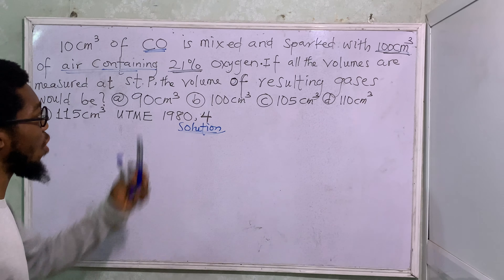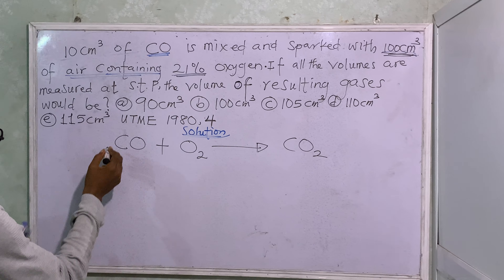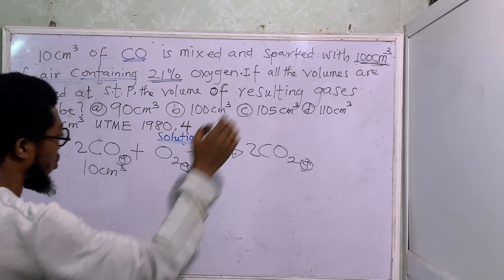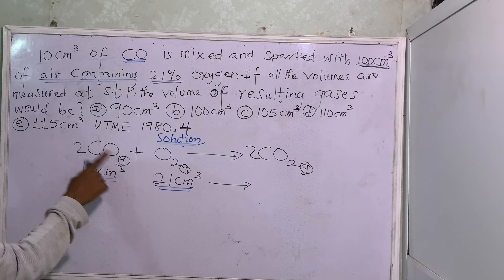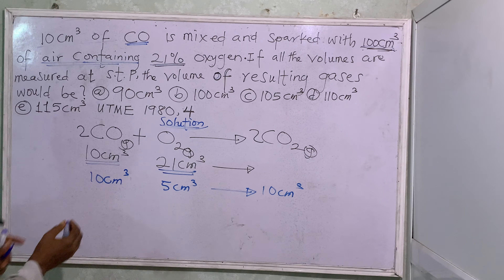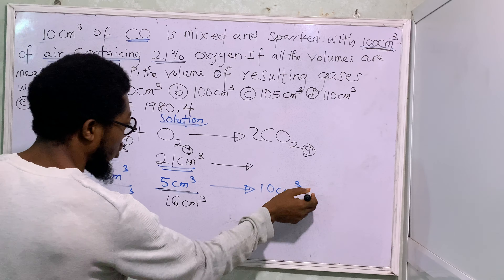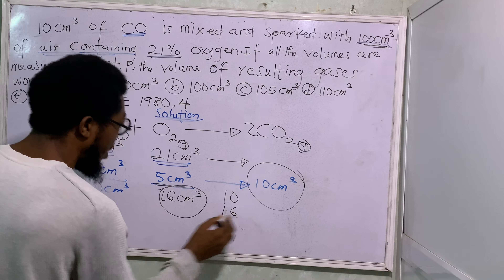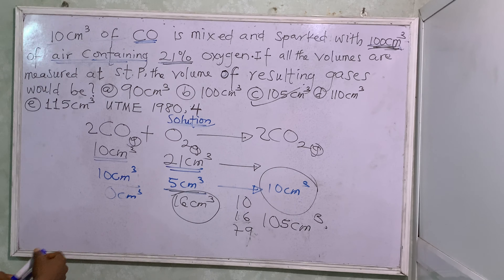UTME 1980 Q4 CHEMISTRY